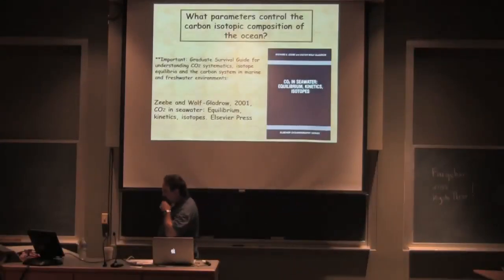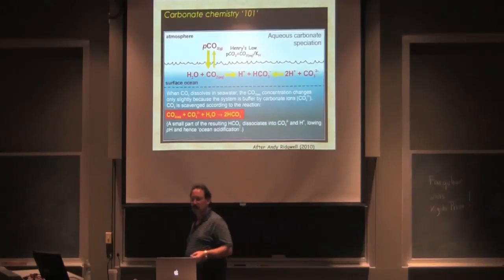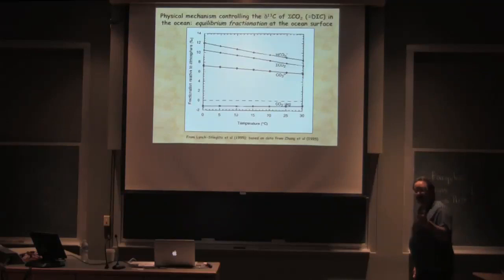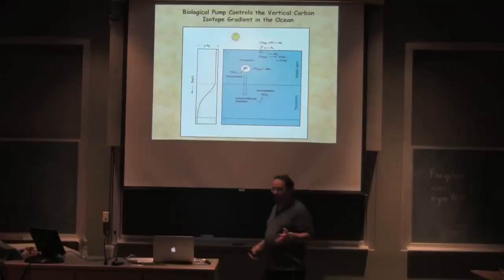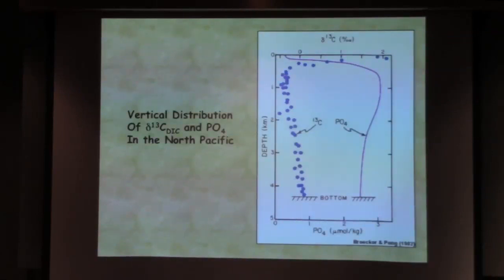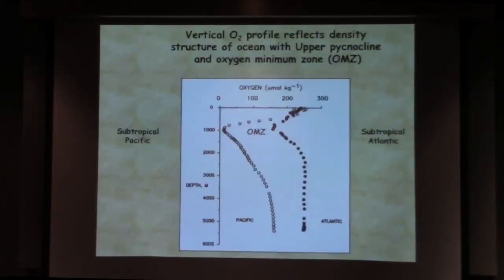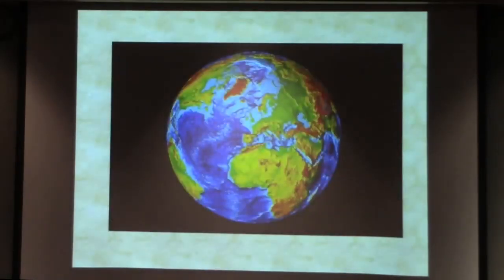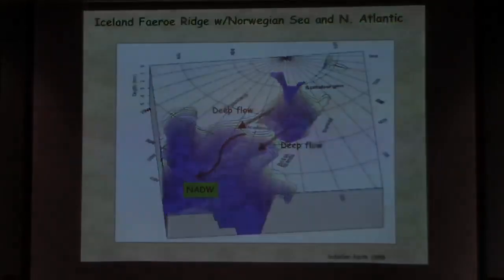20 Howie Spero 2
Oceans

In 9 videos, Howie Spero from the University of California at Davis describes how carbon and oxygen isotopes are used to better understand processes and dynamics in oceans and in paleoclimate. The PDF copy of all lecture slides associated with this lecture can be downloaded